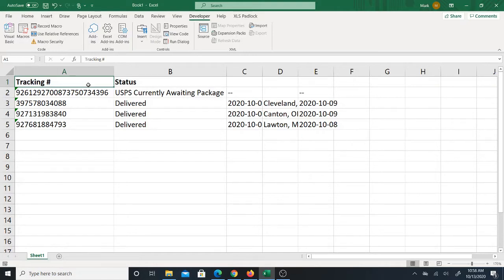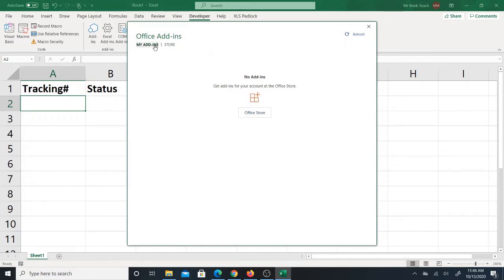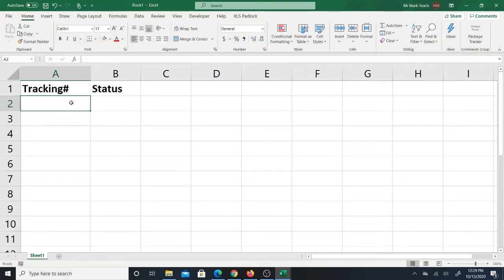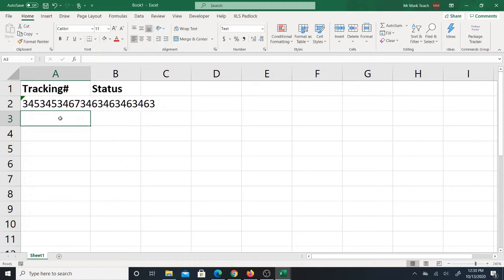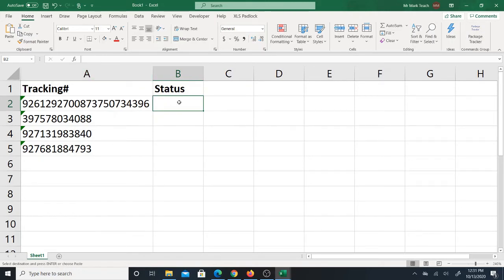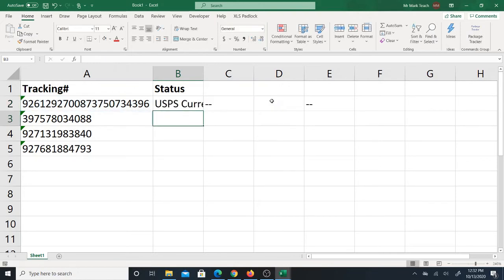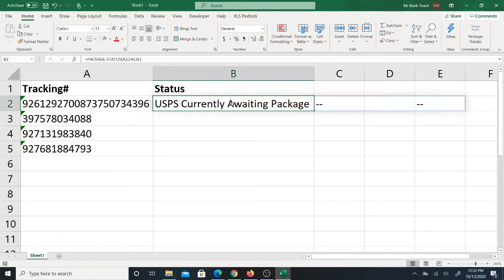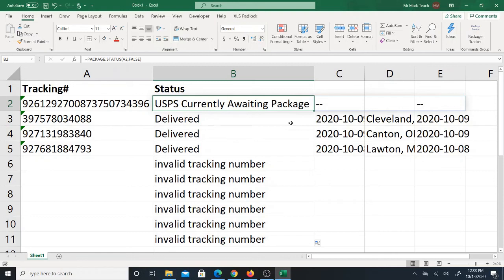Track Shipments in Excel with Package Tracker Add In - Free Template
EVERYTHING BELOW THIS LINE IS OLDER INFORMATION AT THIS POINT. MY CURRENT SOLUTION IS AT THE LINK ABOVE.
NOTE: THE FORMULA FOR USING THIS ADD-ON HAS CHANGED SINCE THE TIME OF THIS VIDEO!
Therefore, the way it works in this video is not exactly how it works now. There have been some changes allowing you to specify which columns you want to see in the tracking results. Always refer to the FAQ and other instructions provided with the Add-On for most up to date information.
In this video I demonstrate how to install an add-in for Excel that tracks shipments from various carriers. You provide the tracking numbers and using this formula it will give you the current status or even the full history of the package. I show you how to actually enter tracking#s and the formula from scratch. However, I created a template so that you don't have actually enter the package-status formula yourself.

ATTENTION DROPSHIPPERS!
I highly recommend this tool for automatically uploading tracking numbers to eBay/Amazon from your email. It also tracks the status of shipments and converts to BlueCare Express tracking